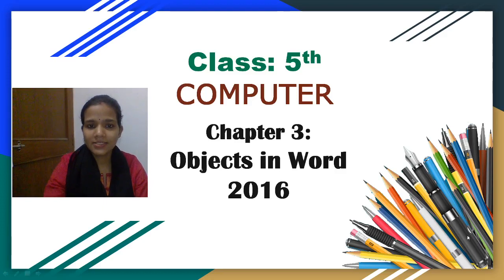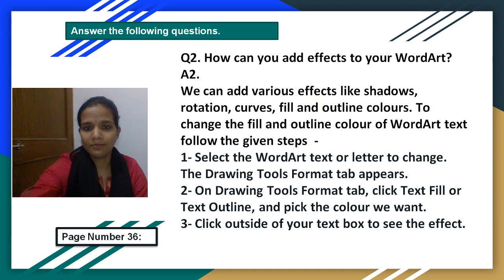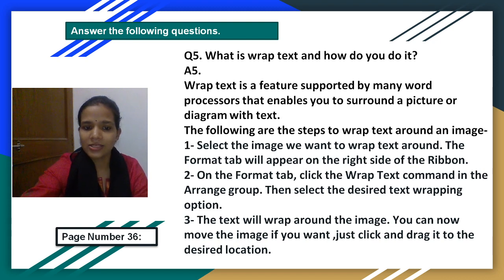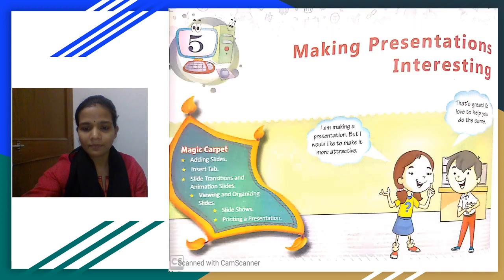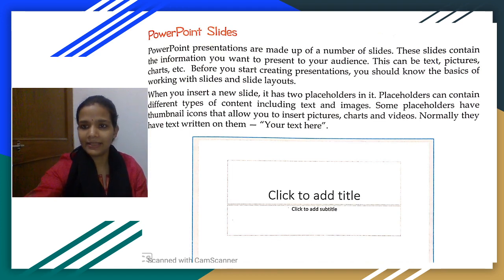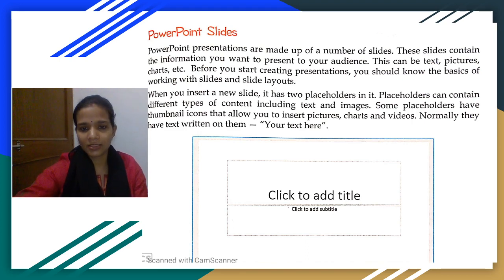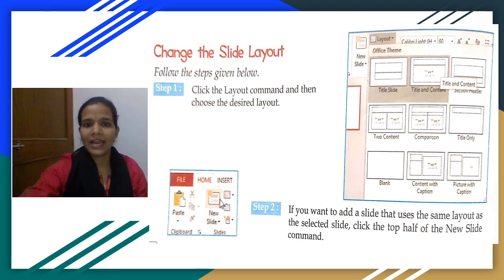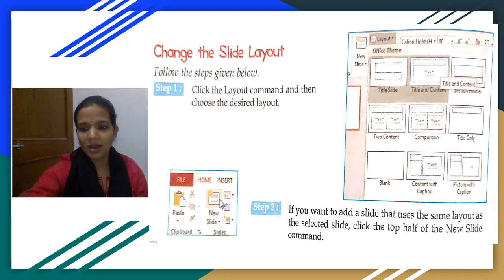Class 5 - Chapter 5 (Making Presentations Interesting) Part 1